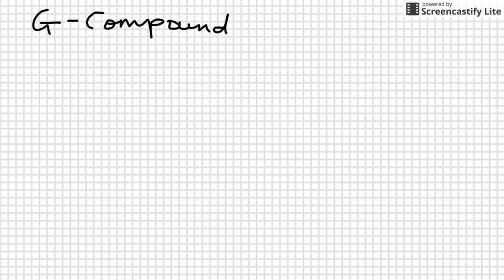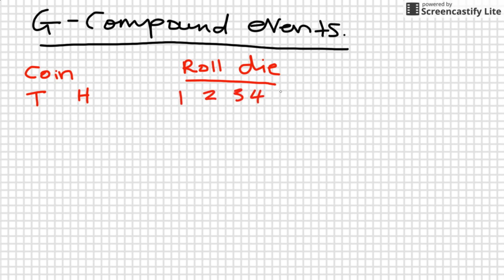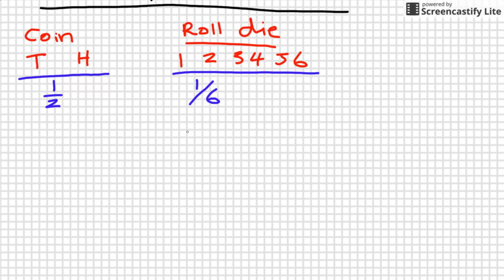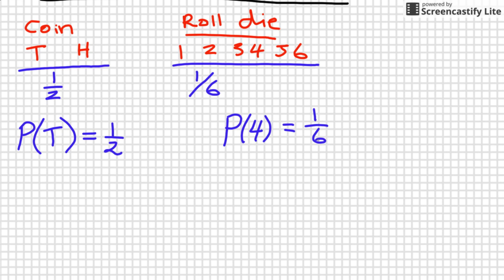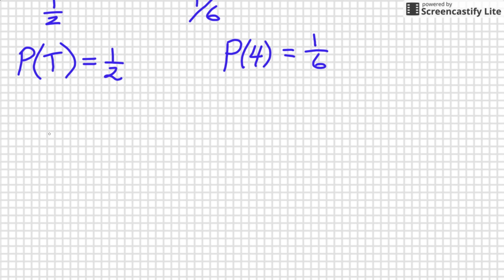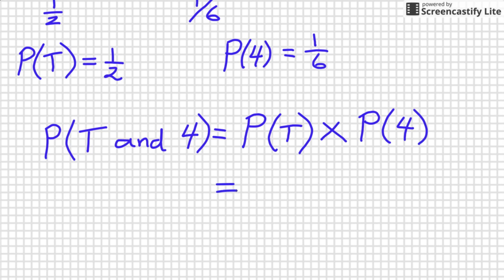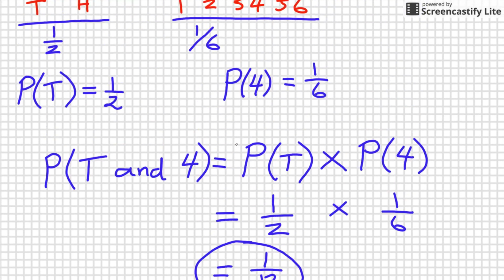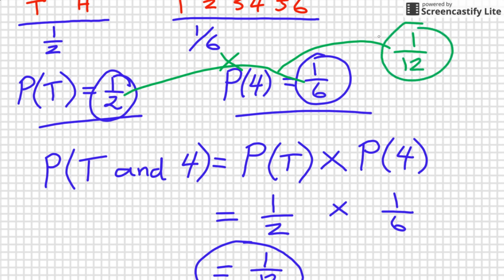Compound Events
How to determine the probability of 2 events occurring